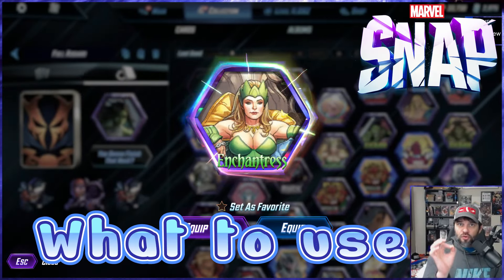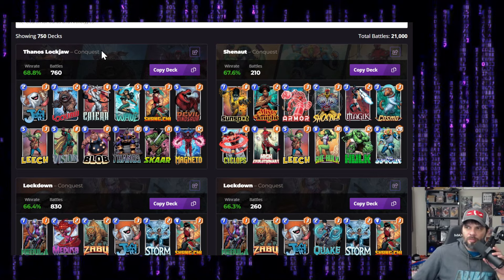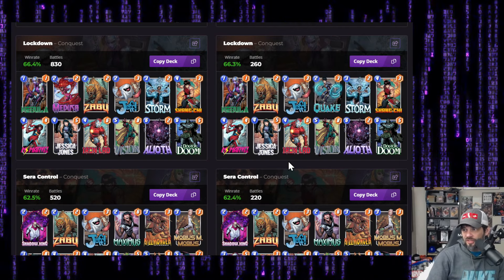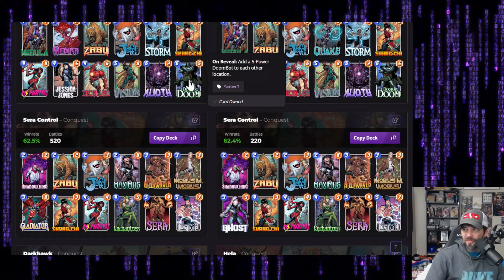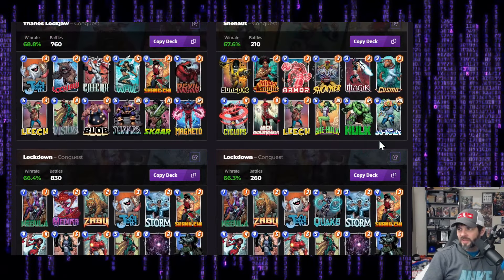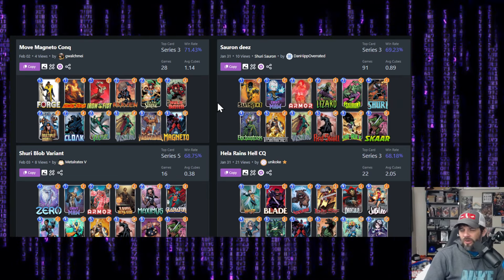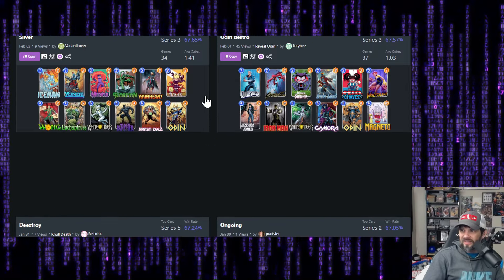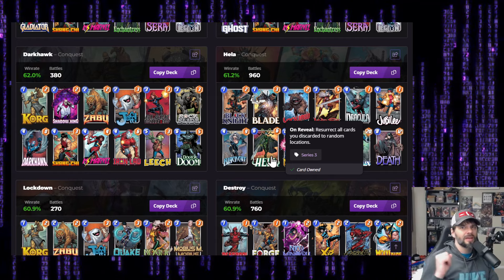LAST MINITE BEST WAY to GET THAT INFINITE BORDER in Marvel Snap!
Get ahead of the competition in Marvel Snap with our latest video showing the Marvel Snap Best Decks and the Current Meta! Are these the Best decks in Marvel Snap? We review stats from websites to showcase some of the Best Decks in Marvel Snap as well as give some of our thoughts as well. Are these going to keep being some of the best Marvel Snap decks out there?? Will there be potential changes in the meta??  Learn the strategies and tips to master the Marvel Snap meta. Don't miss out on this must-watch video for all Marvel Snap players!

➥ Chapters
0:00 Intro
0:40 Infinity Decks looking at Untapped.gg
5:31 Infinity Decks looking at Marvel Snap Zone
8:42 Final Thoughts & Outro